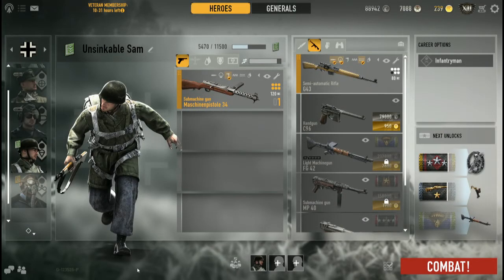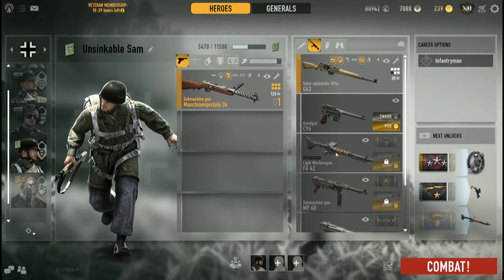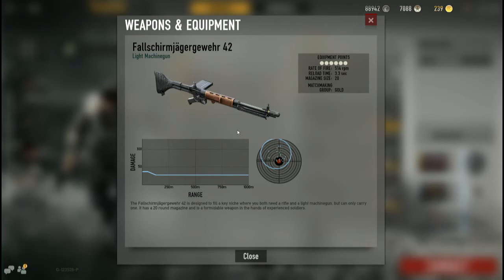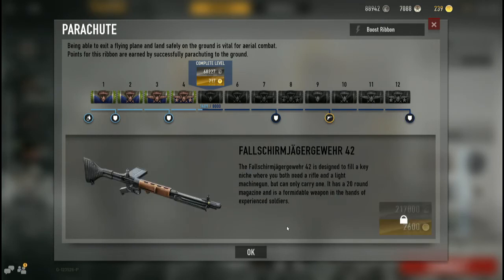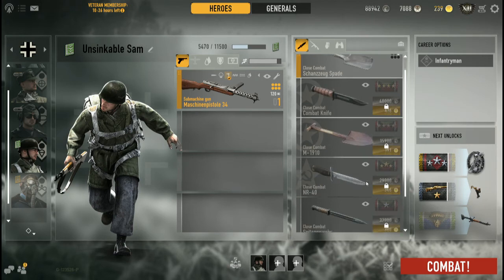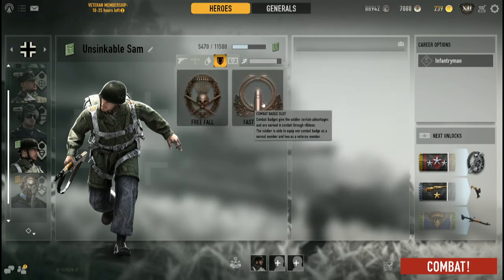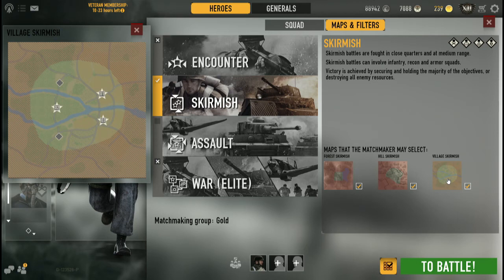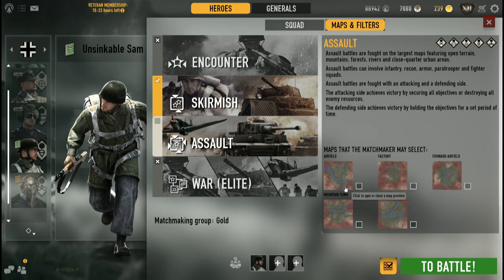[H&G] - Cobra quick bites - guide to para's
Links

Links